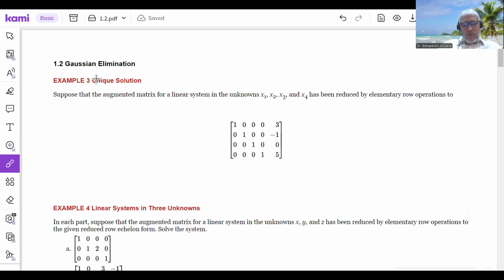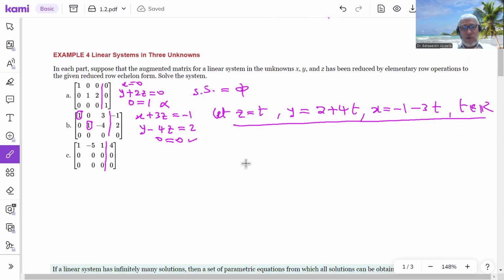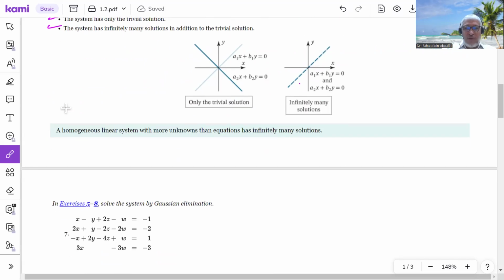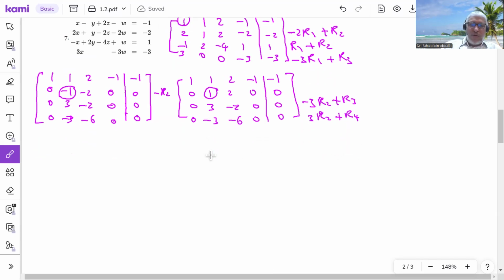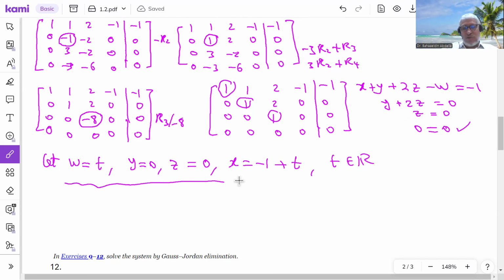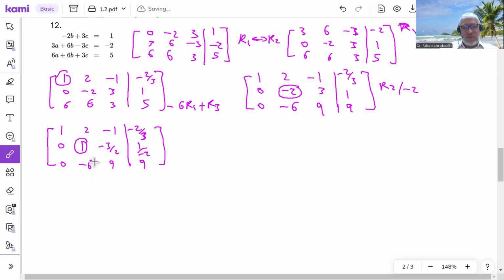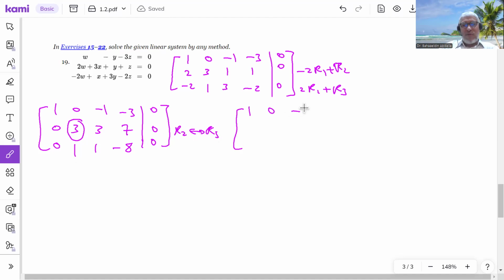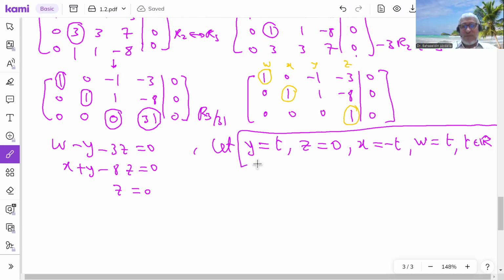1.2: Gaussian Elimination